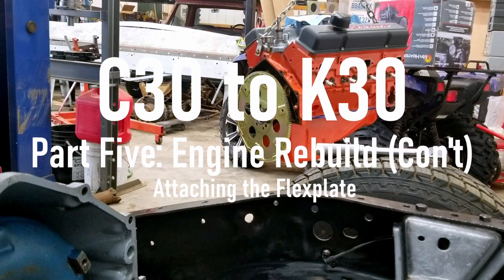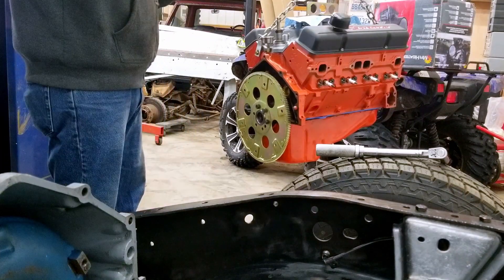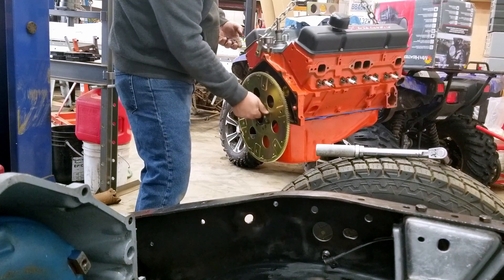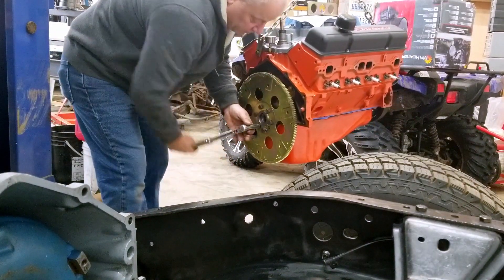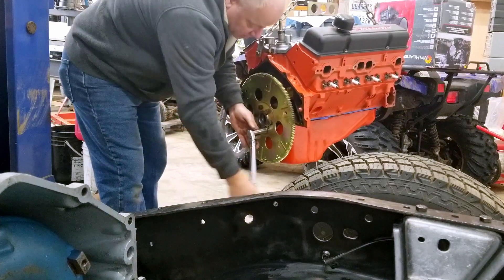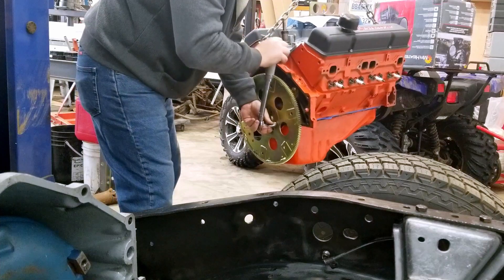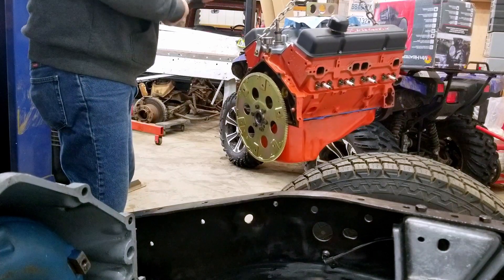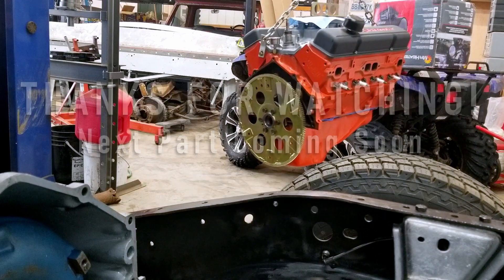The Last Step Before the Engine Goes Back In! - Tutorial (C30 to K30 Conversion)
Today, we are continuing our C30 to K30 conversion project: a 1972 dually 4x4 conversion, engine rebuild, and 4-speed w/ auto transmission swap. We continue the engine rebuild today by installing the Flexplate.